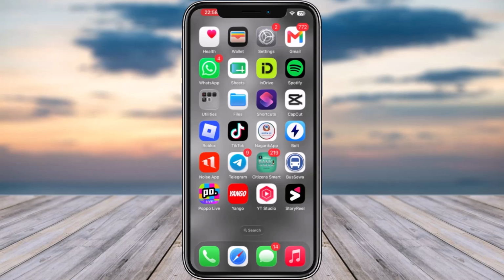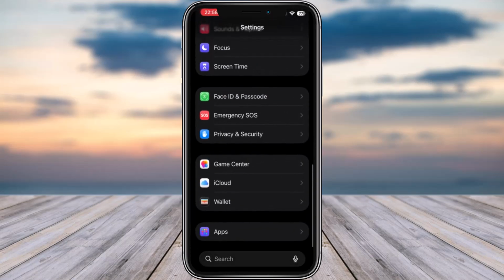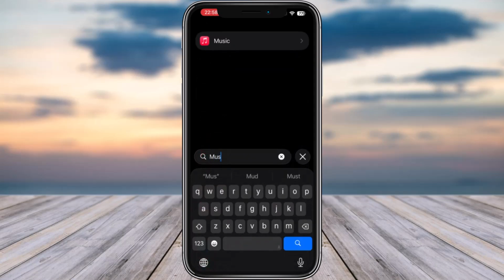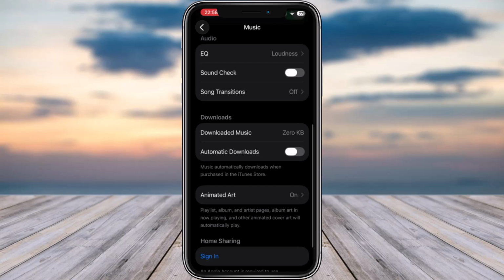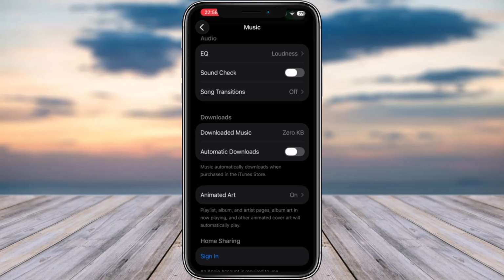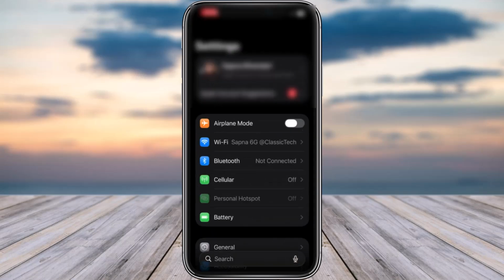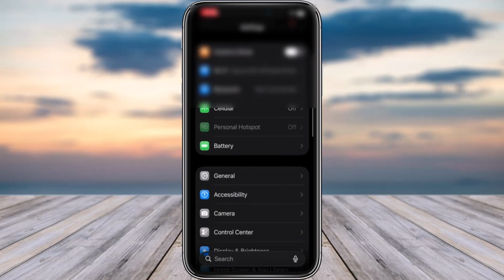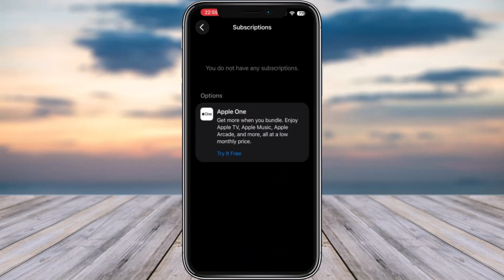How To Fix Apple Music Playlists Disappeared !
Missing playlists in Apple Music? In this tutorial, you'll learn the most common reasons why Apple Music playlists disappear and the steps you can take to restore them.

First, make sure your Apple Music subscription is active. If your subscription has expired, your synced music library and playlists may no longer be available until you renew your subscription. To check, open Settings, tap your Apple Account, then go to Subscriptions and verify that Apple Music is active.

Next, check that Sync Library is enabled. Open Settings → Apps → Music, then make sure Sync Library is turned on. If it's already enabled, try turning it off, wait a few minutes, and then turn it back on. Your music library may take some time to sync again, especially if you have a large collection.

It's also important to confirm that you're signed in with the same Apple Account that was originally used to create or sync your playlists. If you've recently switched Apple Accounts, sign back in with the correct one and allow your library to sync.

If your playlists are still missing, check Apple's System Status page to see if Apple Music or iCloud services are experiencing an outage. You can also try restarting your device and updating to the latest version of iOS before contacting Apple Support if the issue continues.